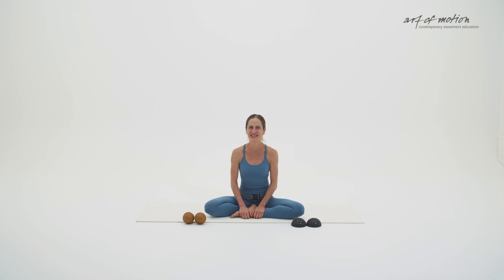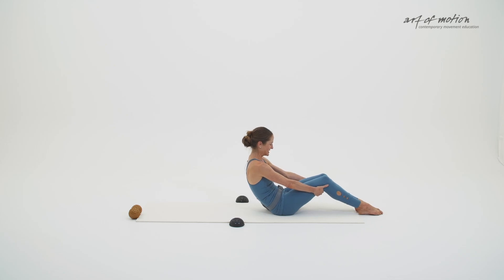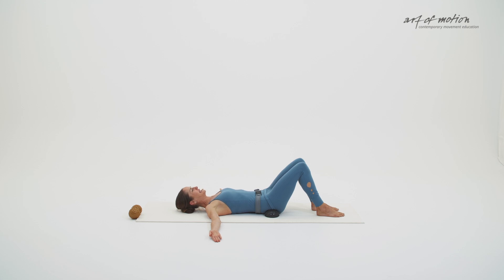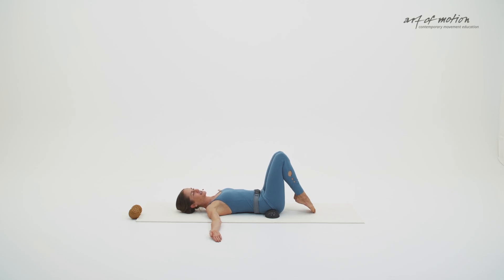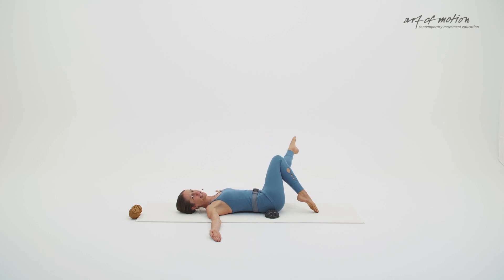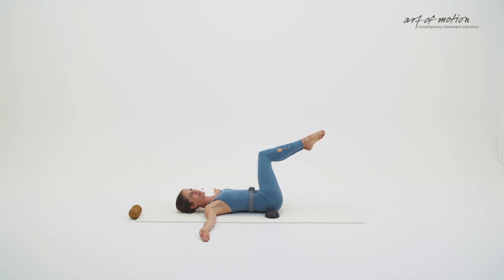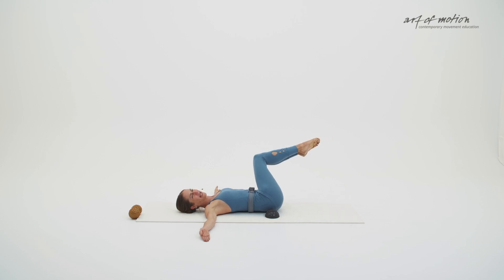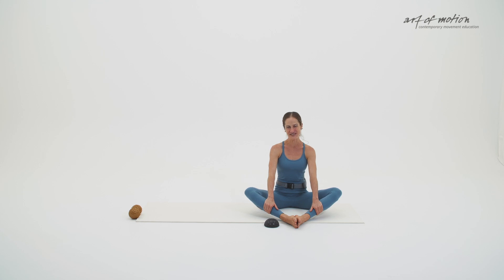Slings Nourishment: Side to Side with Hip Massage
In this Slings practise video you get to enjoy a beautiful combination of strengthening and self-massage exercises. All you need is a mat, the Slings Massage Domes or the Slings Massage Balls. Roll out your mat and enjoy!